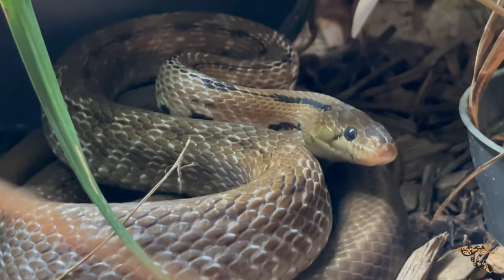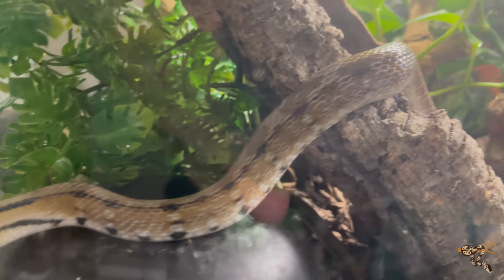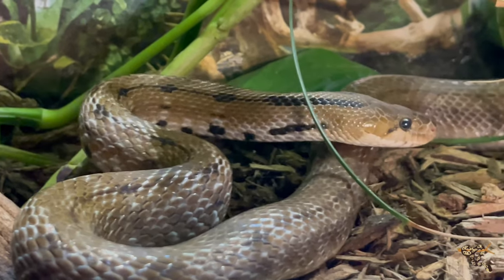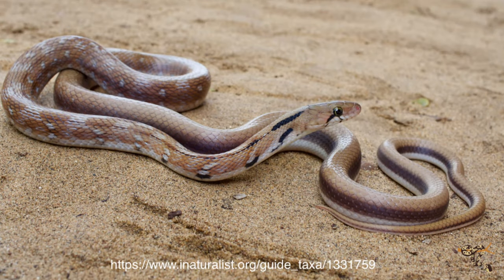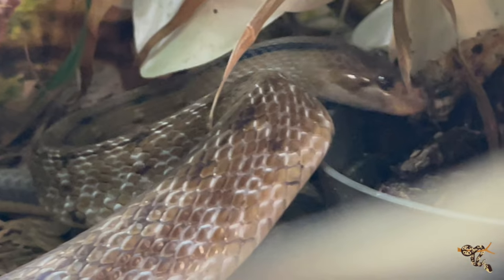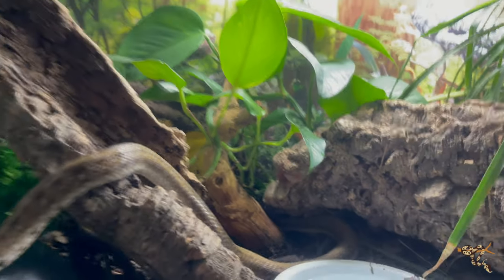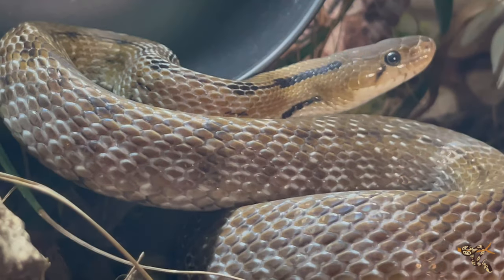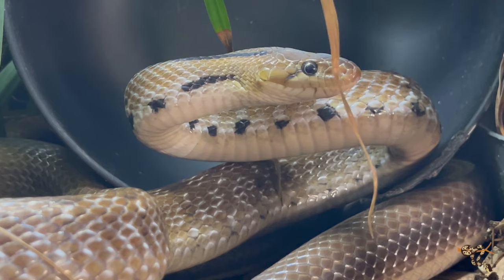Species Spotlight- Trinket Rat Snake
T-Shirt ⏩⏩Wild Stuff Apparel

Kimberly
Rebecca
Cheri
KiwiKaboom
Jeremy M
Lawrence H
Scout Mcdougall
Val Whitney